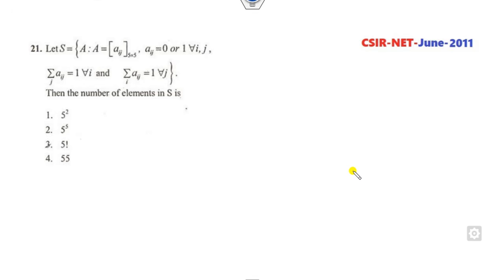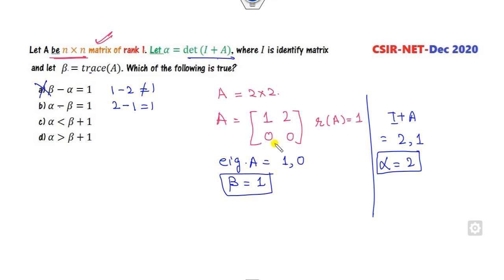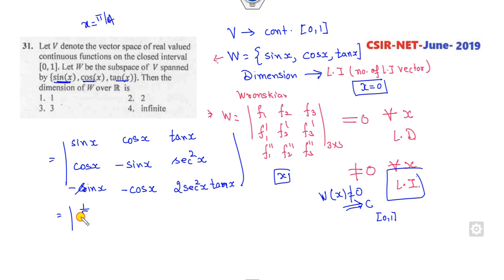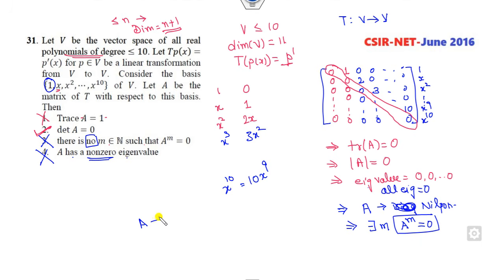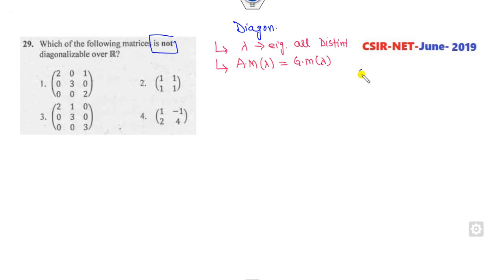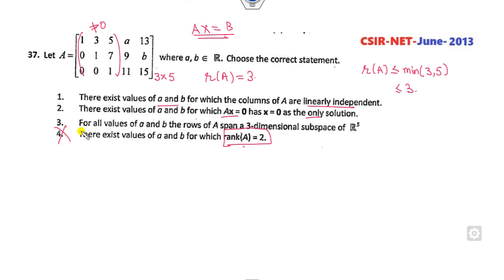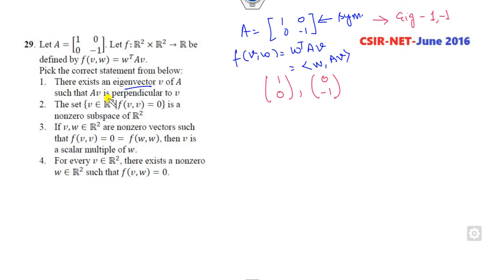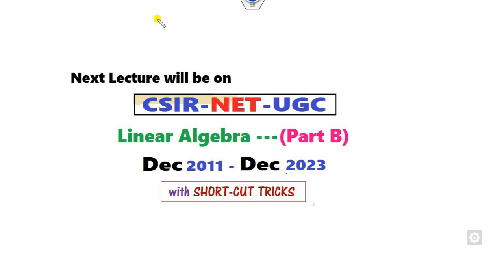PYQs on Linear Algebra June 2011 - 2023 |Short Cut Tricks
This video explains PYQs on linear algebra from csir net June 2011 to 2023 with short cut tricks.